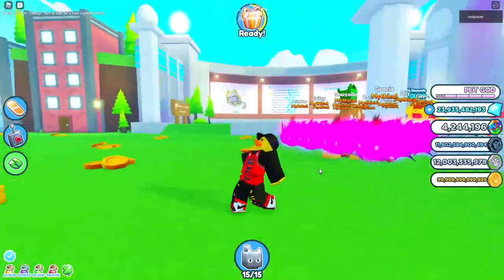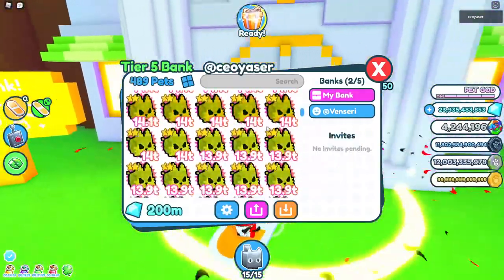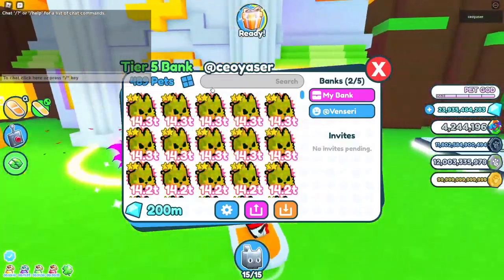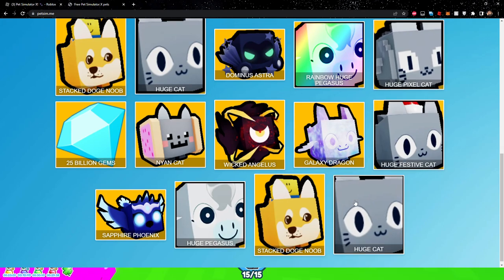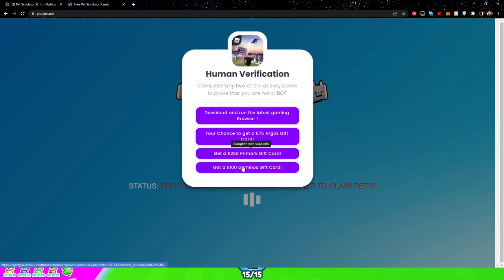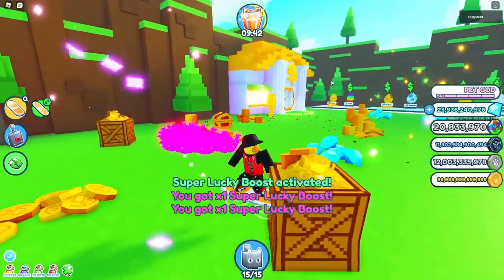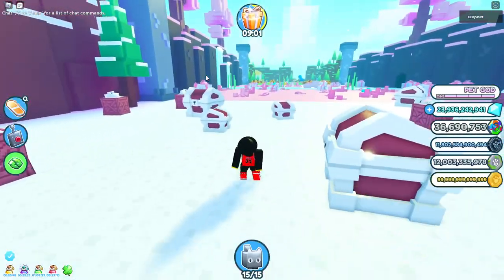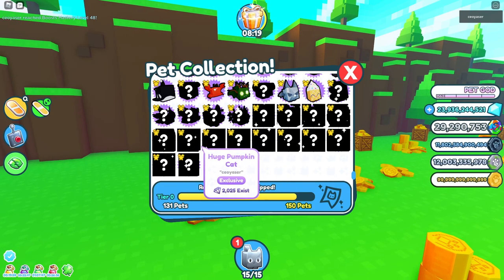*NEW OP GLITCH* How To Get Huge Pixel Cat Instantly!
GET 10 GOLD HUGE PIXEL CATS INSTANTLY USING THIS METHOD!

void update
bling hoverboard
cat hoverboard meow
sleigh hoverboard
vip hoverboard
alien chest
trade plaza
steampunk
DARK MATTER
tech world
PET COLLETION
Mythical Rarity
super rare pets
HAUNTED ISLAND
CANDY ISLAND
mushroom king
duping
ancient island
Enchantments
Samurai Island
pet enchants
Enchanted forest
Fantasy World
Enchanted pets